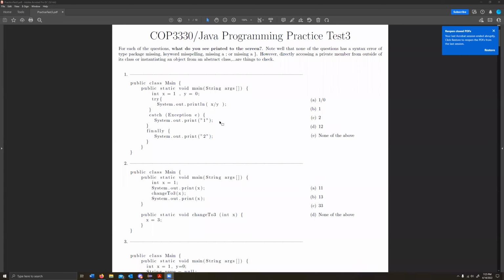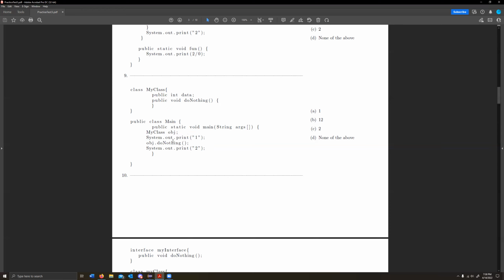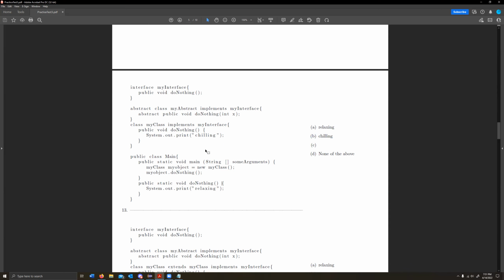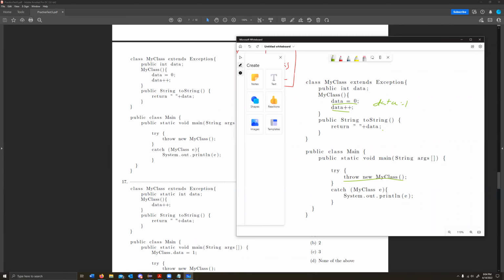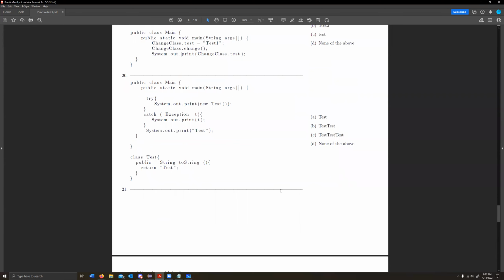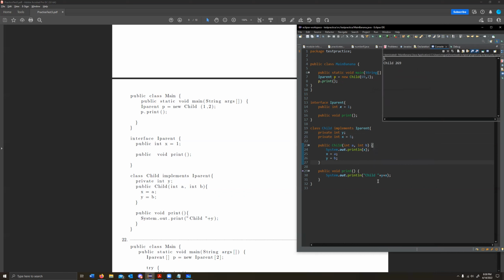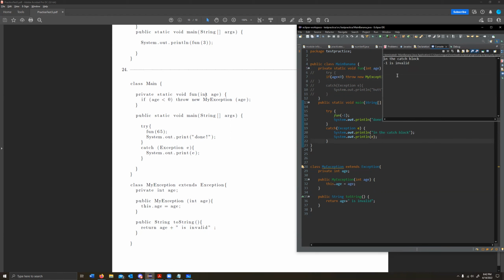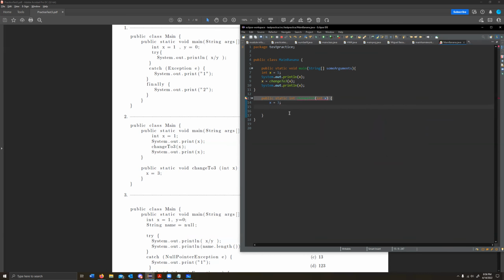Object Oriented Programming Practice Test 3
Inheritance , interfaces, abstract classes, exception handling , recursion Java